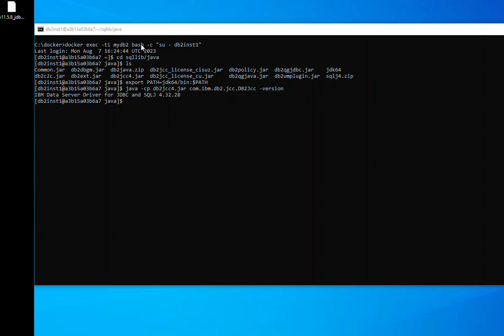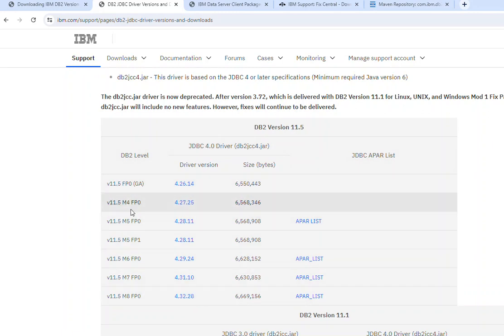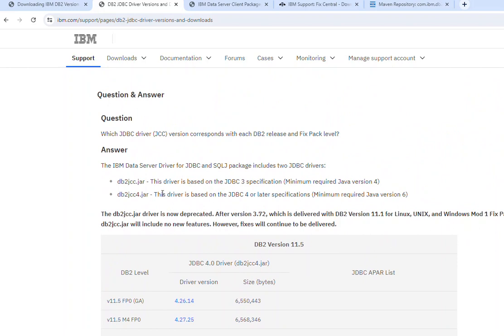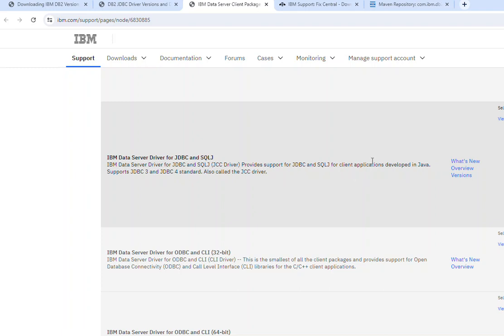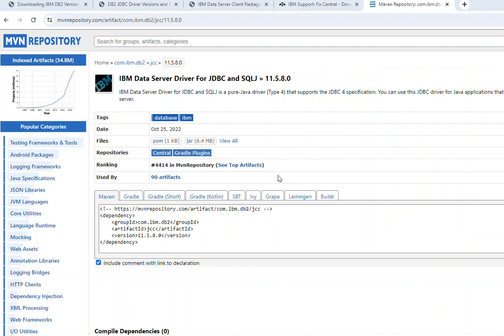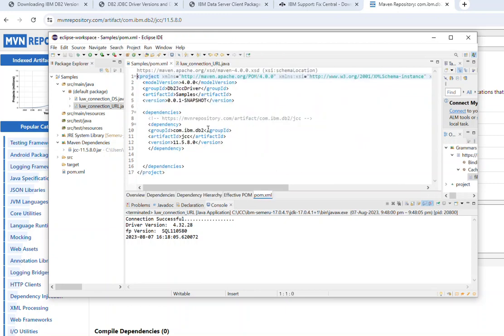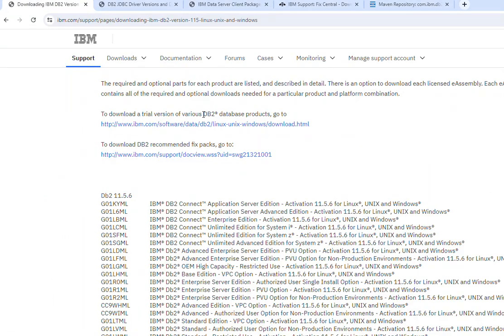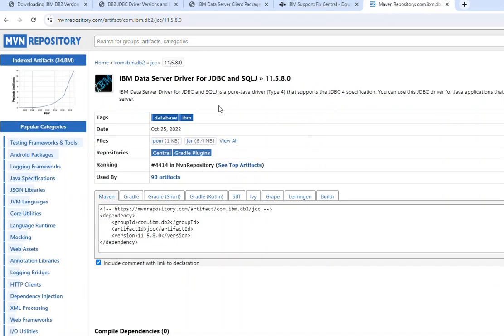Db2 JCC driver Download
Db2 JCC driver version and the details how to download it.
1. Docker setup
2. Maven central
3. Fix central
4. IBM passport advantage